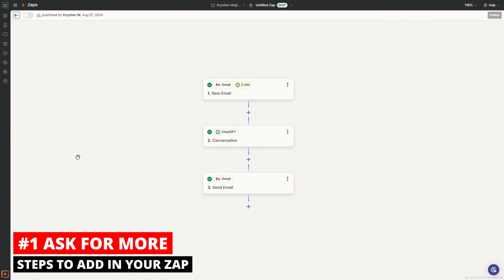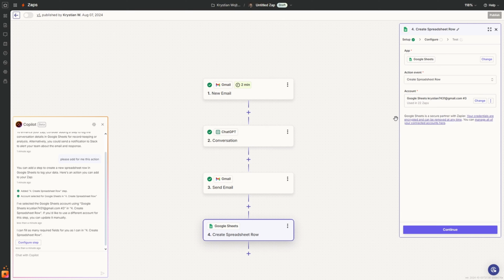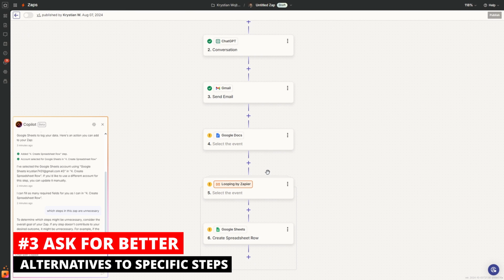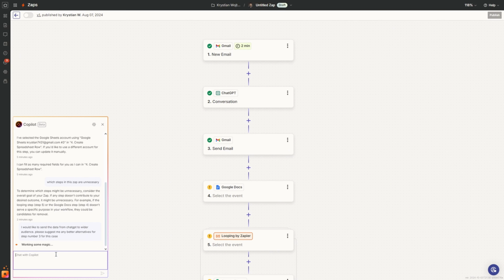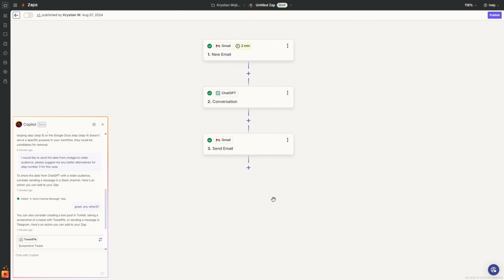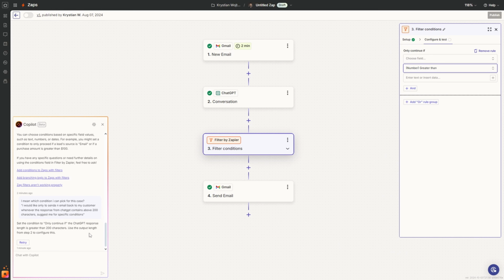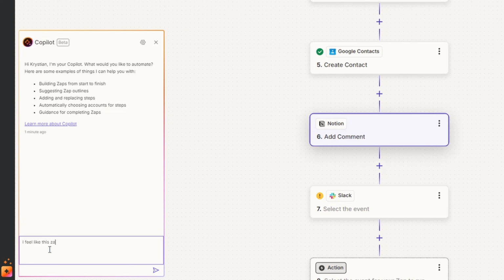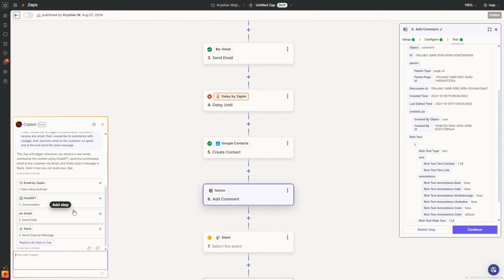Unlock Zapier Copilot! 5 Automation Hacks to Save You Hours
🎁 Get the Zapier Course + 11 More AI Courses Inside Our AI Community!